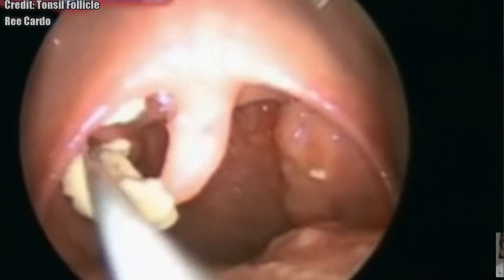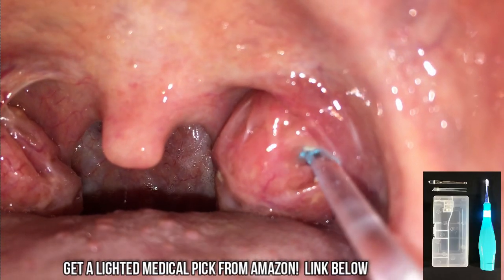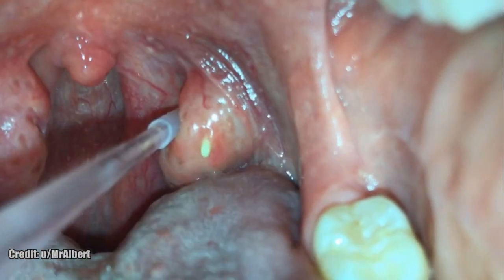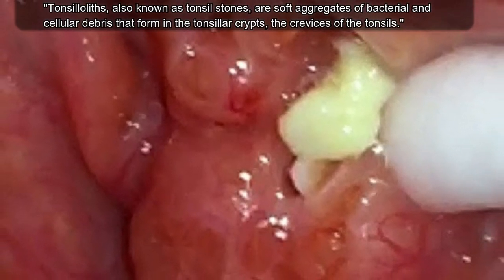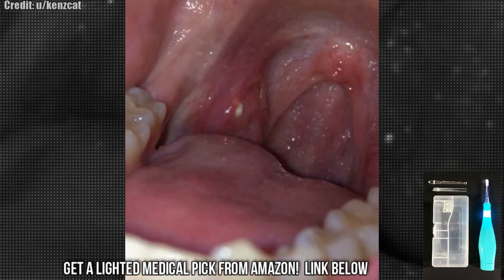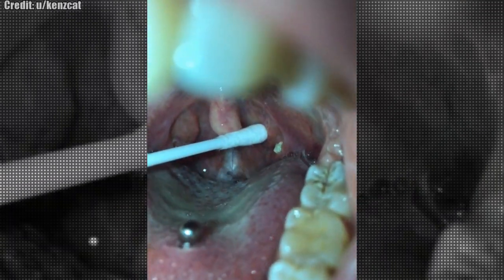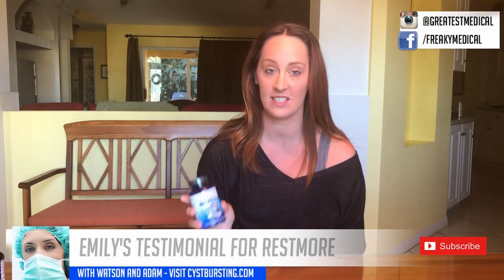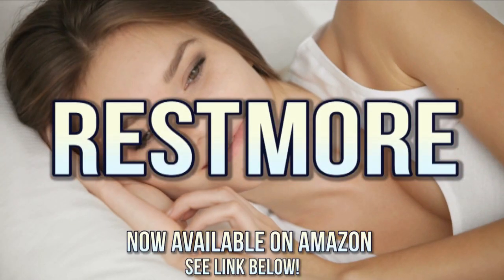Tonsil Stones! Tonsil Stone, Tonsillolith Removal! BIG and BIGGER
Facebook Tonsil Stone Removal Tools